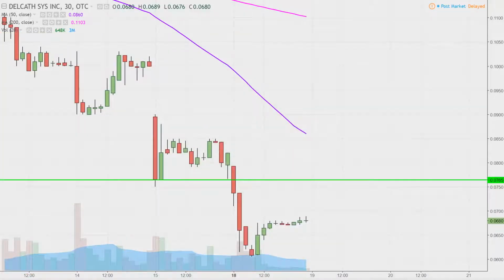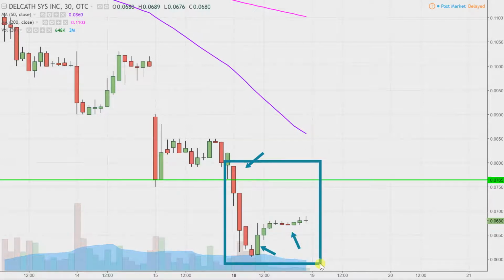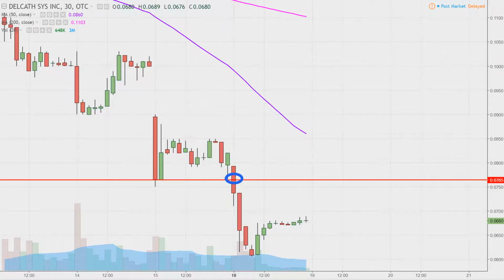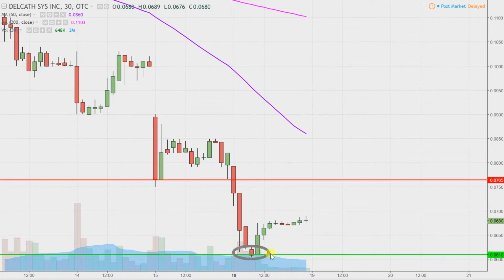Delcath Systems, Inc - DCTH Stock Chart Technical Analysis for 09-18-17